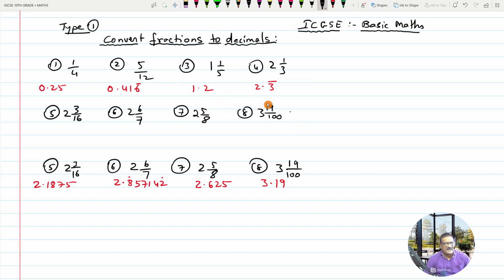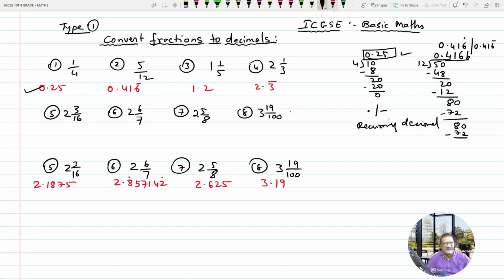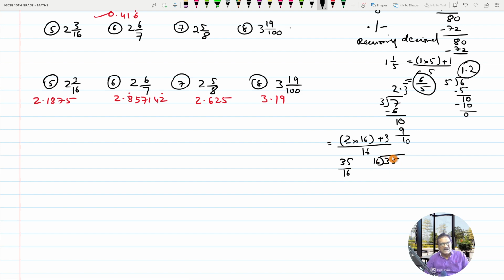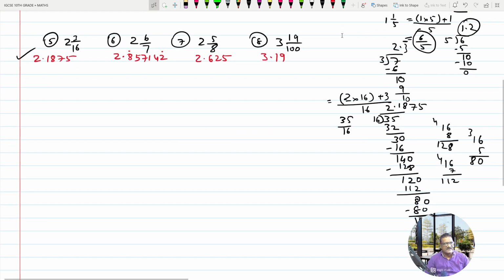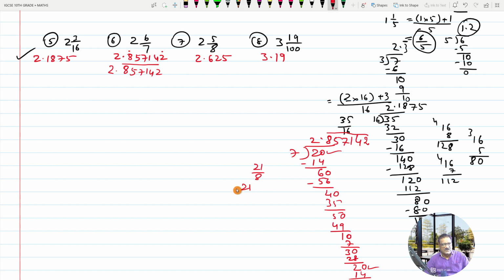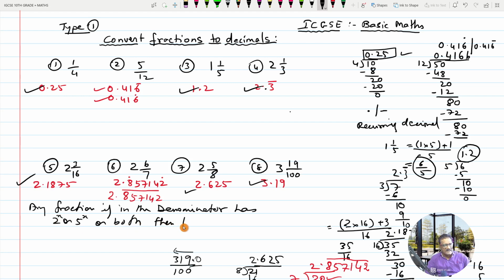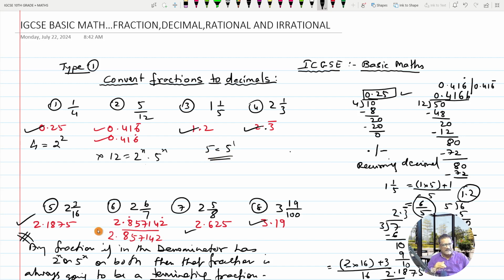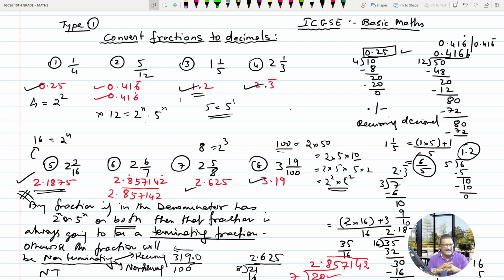CAMBRIDGE IGCSE INT.MATHS|FRACTION TO DECIMALS.